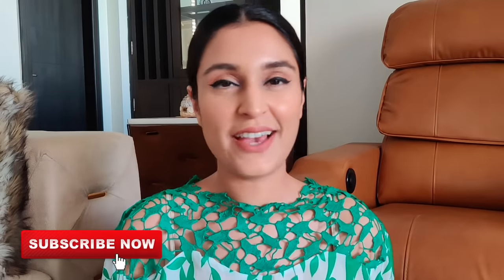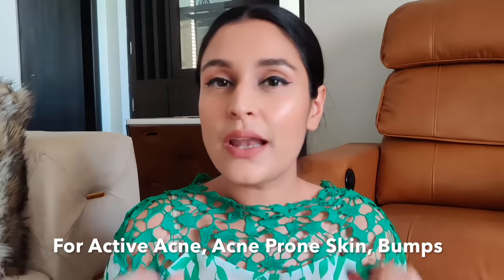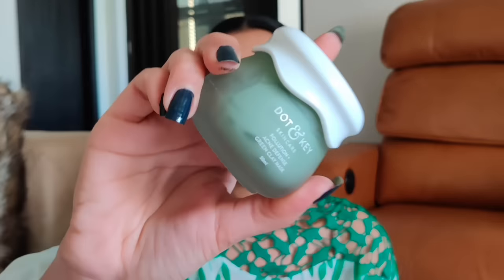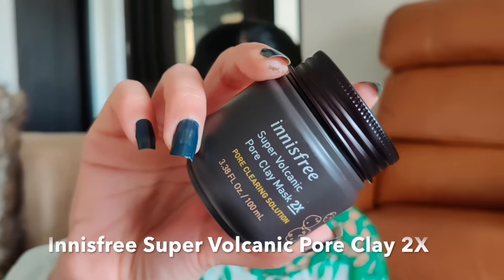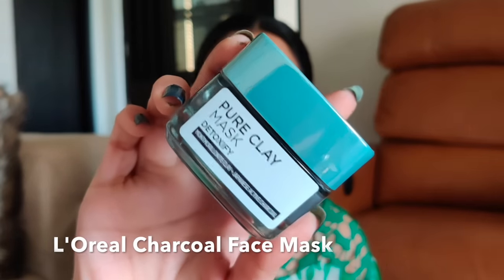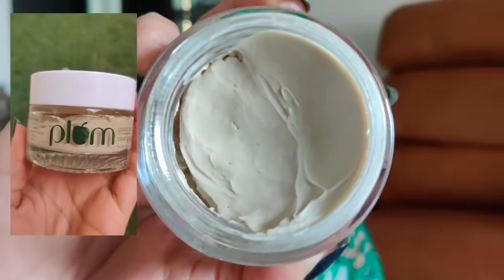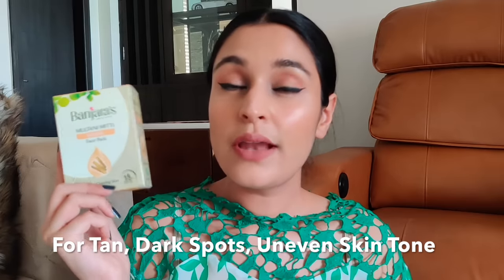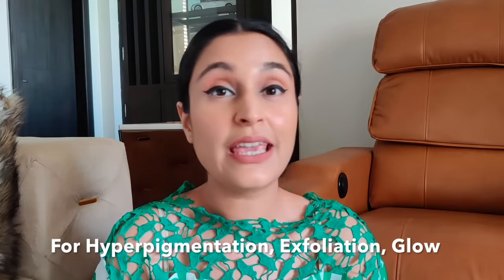Best Face Masks for Clear Skin | For Pigmentation,Acne,Pores,Blackheads,Glow & More | Chetali Chadha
**New videos TWICE EVERY WEEK!

Hi Everyone!

Today I have put together my top favourite masks and I've tried to include a mask for every skin concern so wether you have Hyperpigmentation, Active Acne, Acne Scars, Uneven Skintone, Premature Ageing, Open Pore, Black Heads, White Heads or if you're simply looking for that Glow you will find it all in this video. I will also be sure 2 of my most favourite DIY's in this video.

Chetali
Products -

2. Dot & Key Green Clay Mask

3. Innisfree Super Volcanic Pore Clay Mask 2X -

4. L'Oreal Pure Clay Mask Detoxify -

5. Plum Green Tea Mask -

6. Good Vibes Papaya Mask -

7. Banjara's Sandalwood Mask-

8. Banjara's Papaya Mask -

9. Bio Organic Sandalwood Powder -

10. Bio Organic Multani Mitti/Fullers Earth -

2. Eyeliner - Essence
3. Nailapint - Colorbar Shine Nail Pant - Shadow
4. Foundation - Maybelline Fit Me - 128 Warm Nude